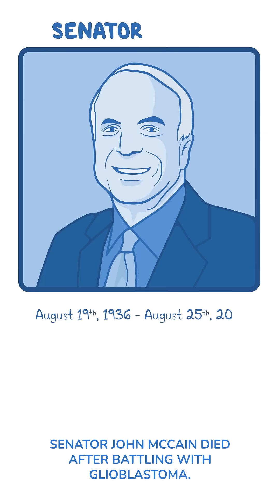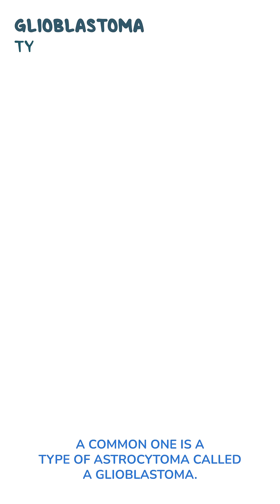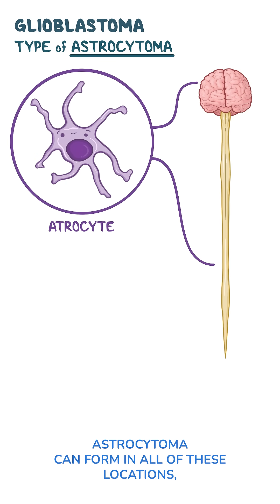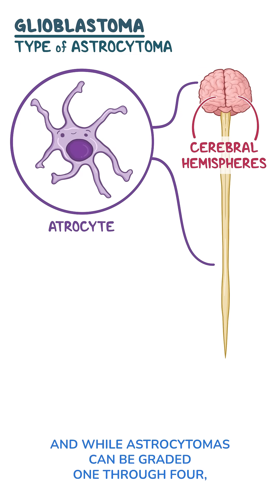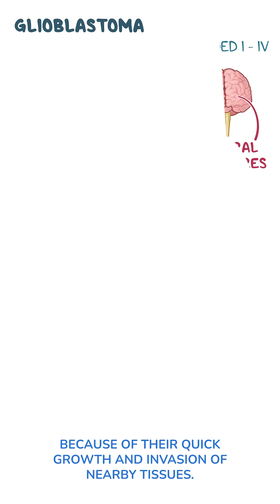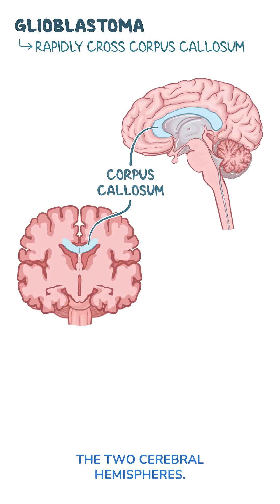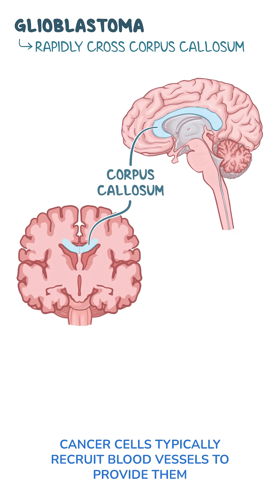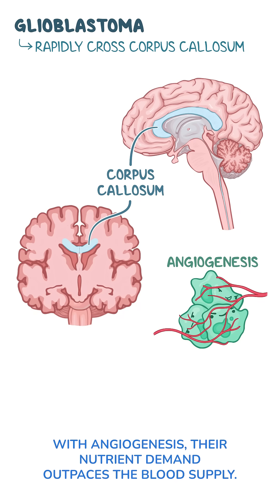Knowledge Shot: Glioblastoma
Here's a bite-sized overview of glioblastoma, an aggressive cancer of the central nervous system. 🧠

Glioblastoma arises from precursor glial cells specifically bound to differentiate into astrocytes. It's the most common primary malignant tumor of the central nervous system in adults, meaning that it originates inside the central nervous system.